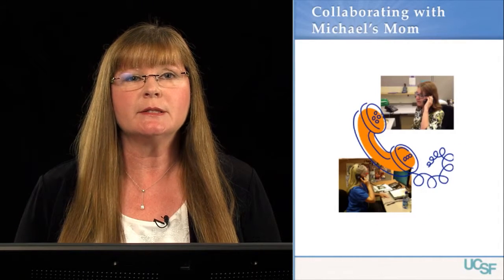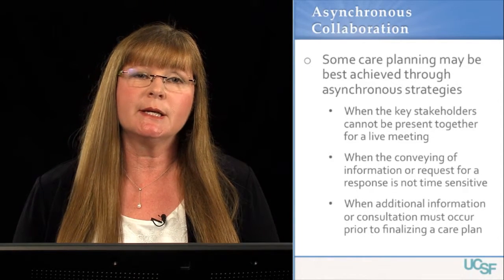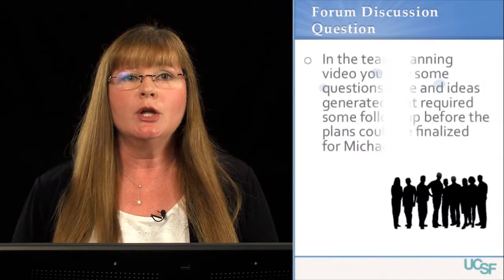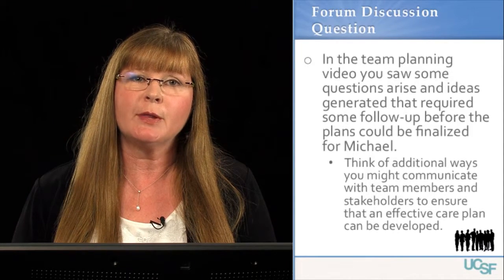Module 2, Segment 5: Professions Working Together - Synchronous and Asynchronous Collaboration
In Module 2, you will learn to:

Describe the roles, responsibilities and abilities of various health care professions involved in collaborative work, including their training and scopes of practice.

Describe one’s own professional role in relation to collaborating with other professionals.

Describe the process by which the scope of practice for a healthcare professional is determined.

 Discuss and describe the role of patients, their families and community representatives as integral partners in the collaborative care delivery process.

Assess how different clinical settings might affect roles and responsibilities of health professionals.